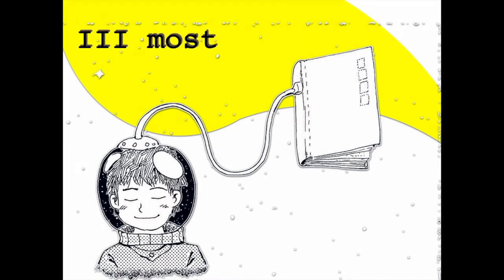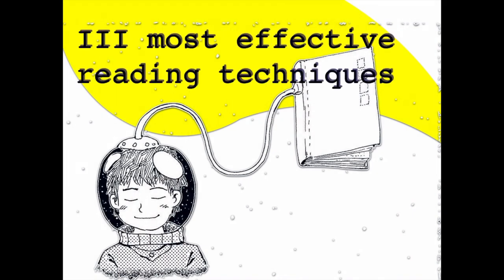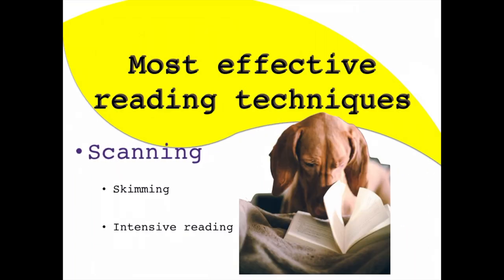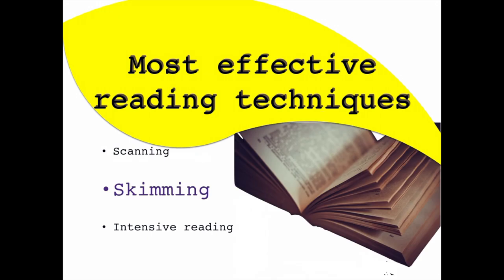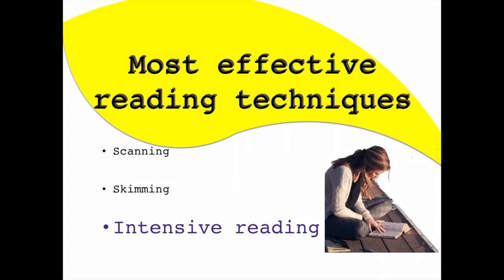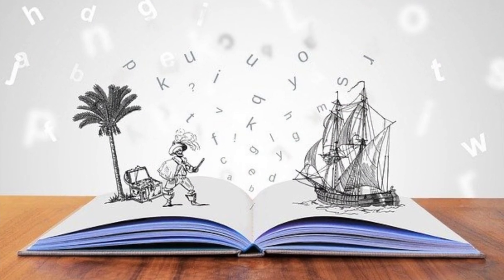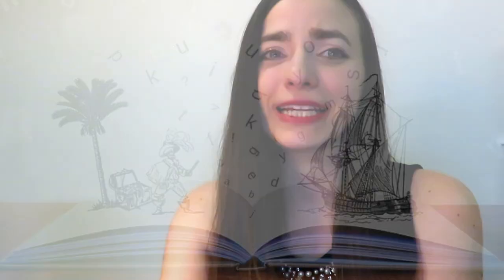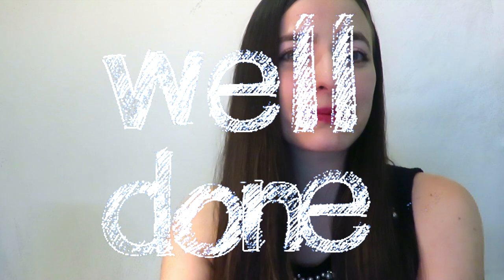STUDY TIPS | Top 3 Reading Techniques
How to LEARN MORE in LESS TIME?
In this video, I share the three best reading techniques that will save you precious time in the long run. These tricks worked for me so well that I graduated as the Highest achieving Master's graduate in Biotechnology, AND I was a top student during my Bachelor's.
Some of these tips may work better for you or not as well, but it is good to give them a try and see how it goes. You can then decide which ones work for you and which ones you can leave out.

Let me know how it goes, and stay curious!